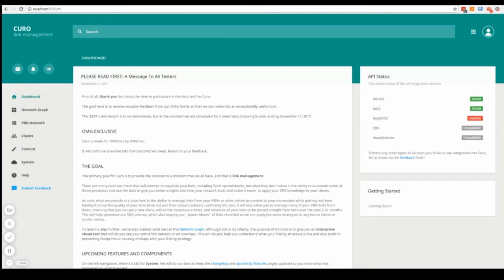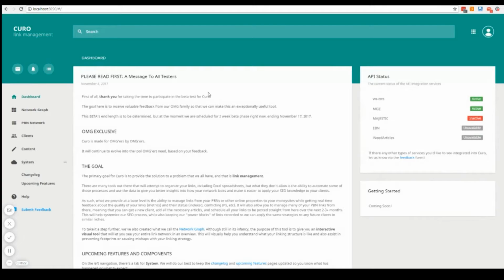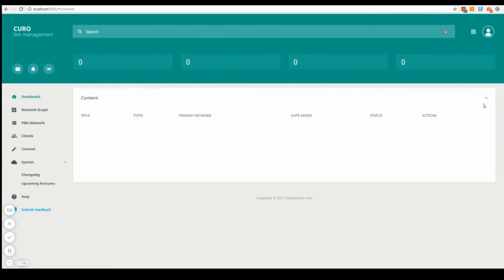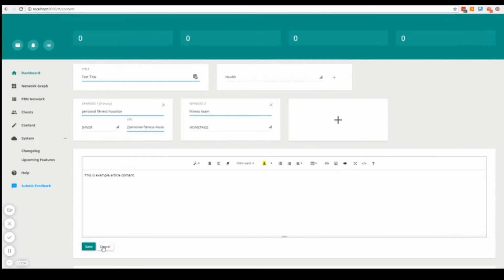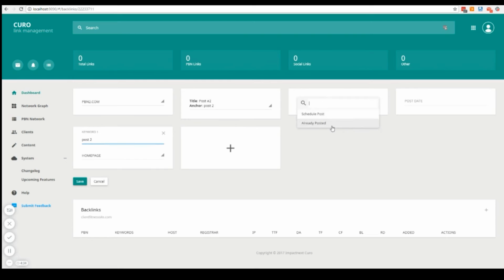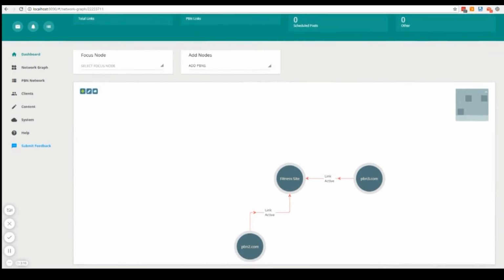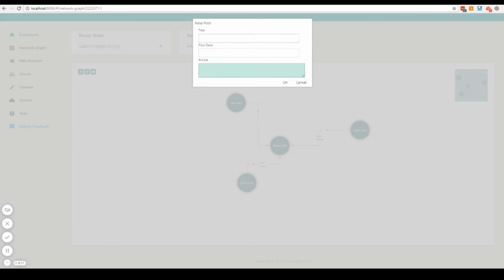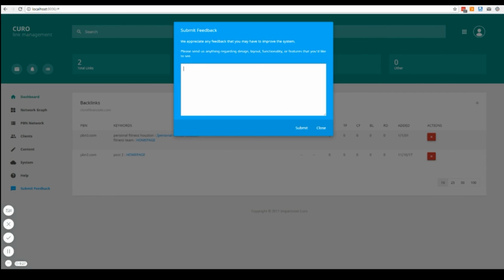Curo: Getting Started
Beta Test - Getting started with Curo